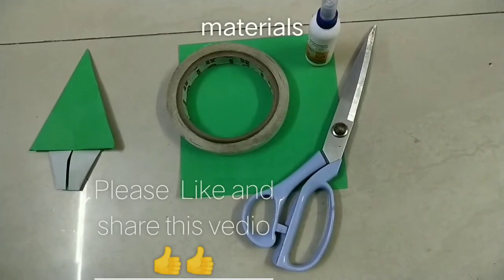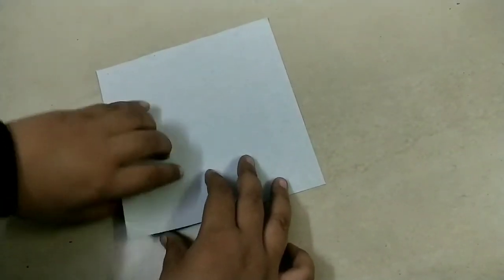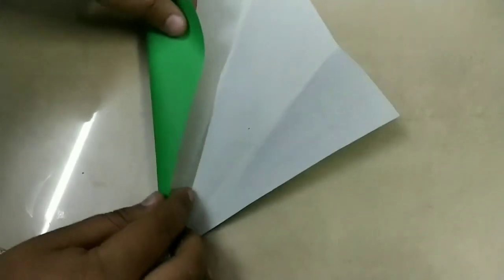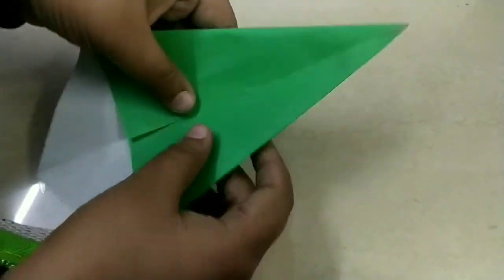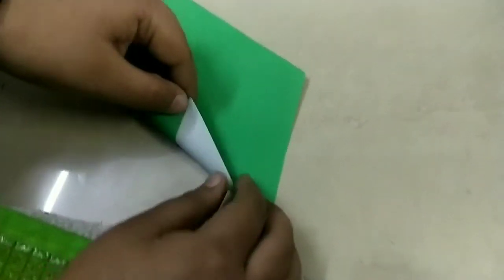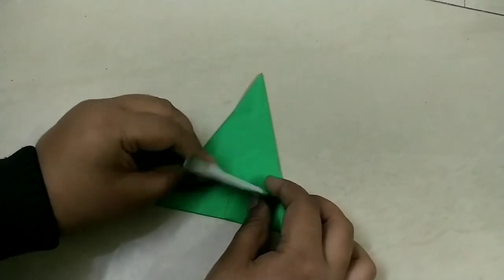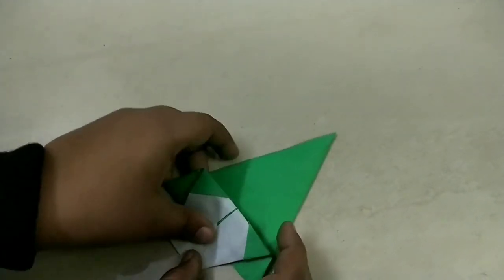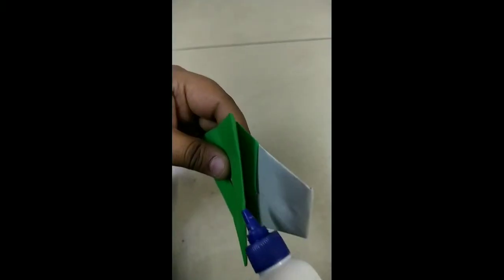An origami Christmas tree ||very easy, simple and beautiful tree||step by step||craftman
how to make a boat

how make a fox

how to make a origami diamond

2 types of origami boxes

how to make a origami mask

how to make paper quilling flowers